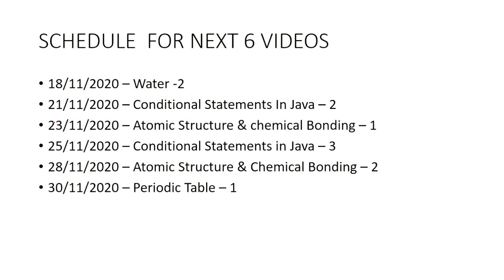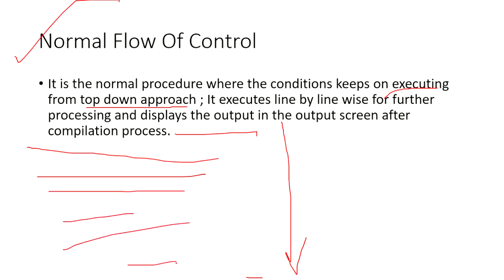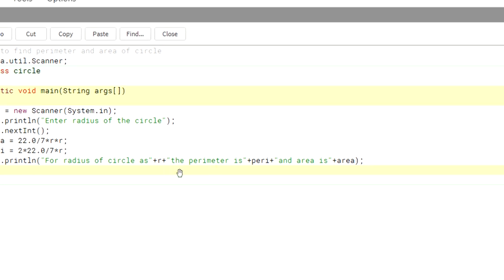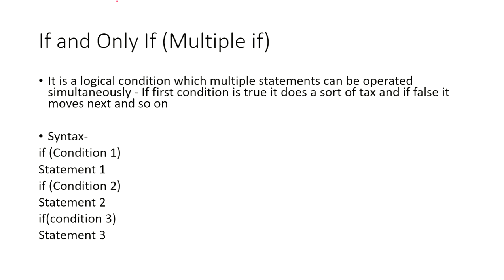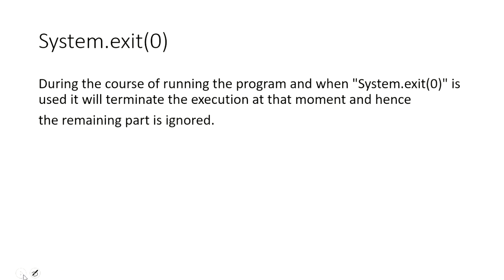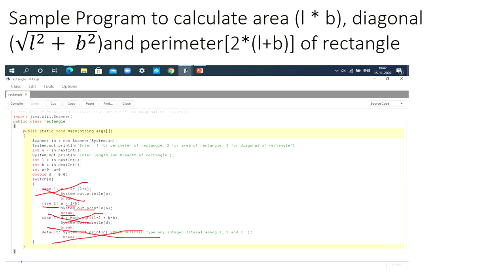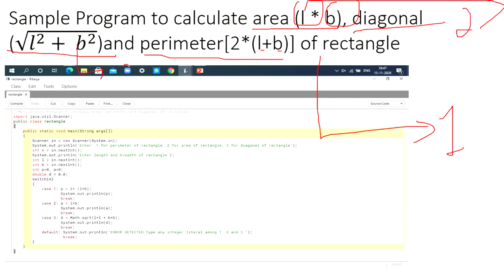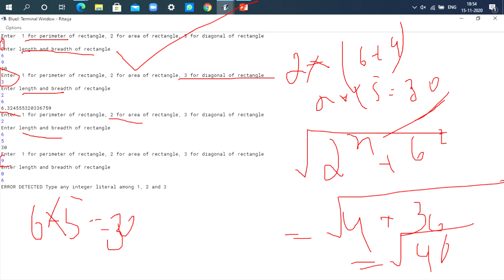Conditional Statements In Java - 1 || ICSE Class 9 Computer Applications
Today's video I have discussed full Explanation of Chapter named "Conditional Statements In Java" and this is first part of it... Glad if it helps you.

Timestamps
01:32   Three Flows Of Program
03:44   Normal Flow Of Control (With Sample Example)
08:09   Conditional Flow Of Control
15:50  Multiple Branching Statement/ User's Choice Program/Switch Cas Statement/ Menu Driven Program(With Sample Structure and its Output)

If you liked this, please leave a like and subscribe the channel and turn on post notification to all so that if I upload more video you shall be the one who gets all the notification from this channel.

I'll definitely try to answer as best I can.
we'll meet you in the next video with interesting stuff...